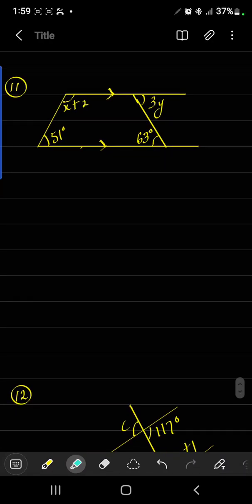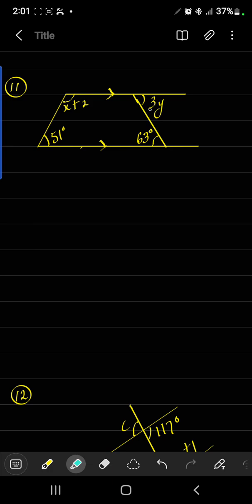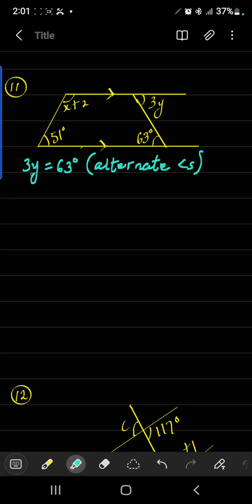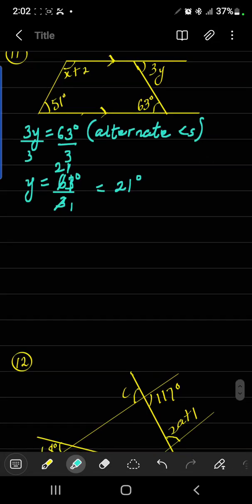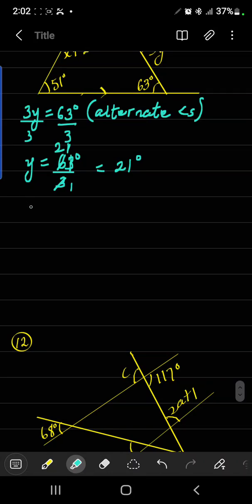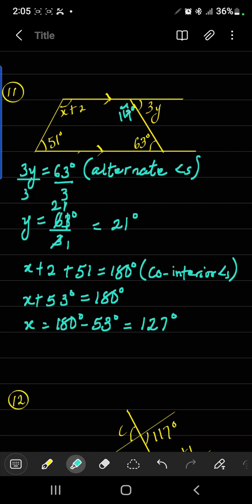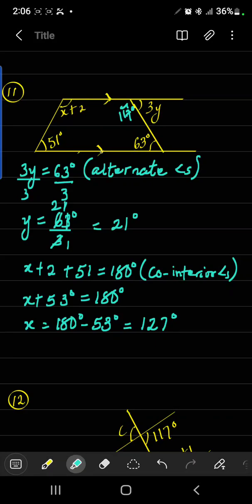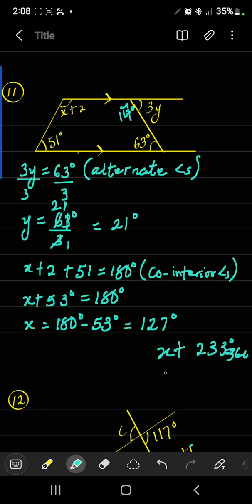May 14, 2025